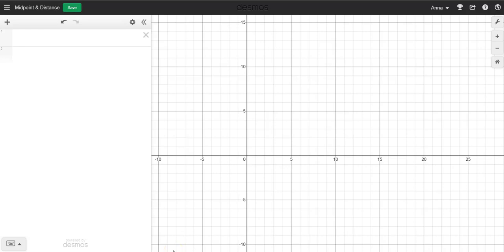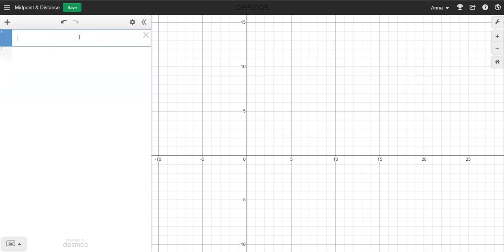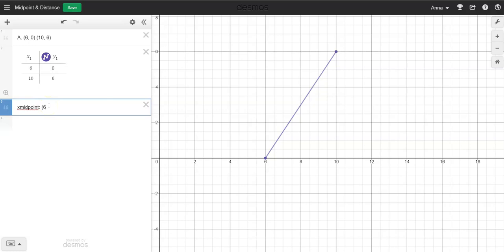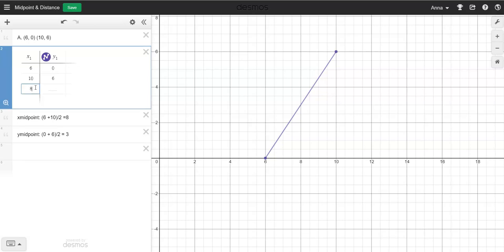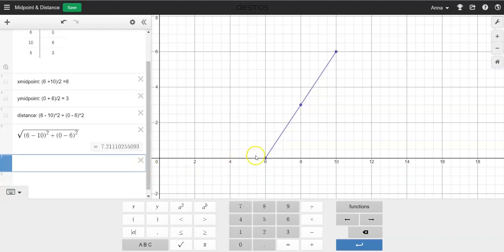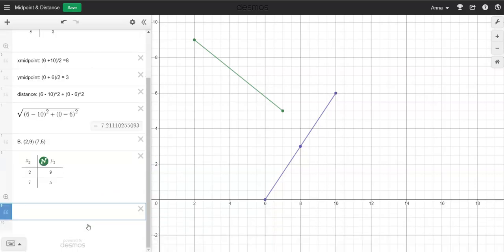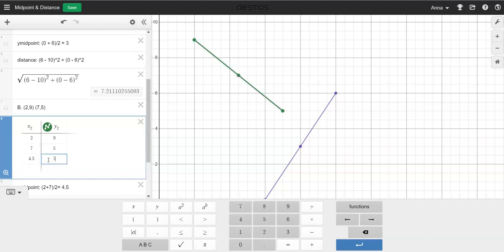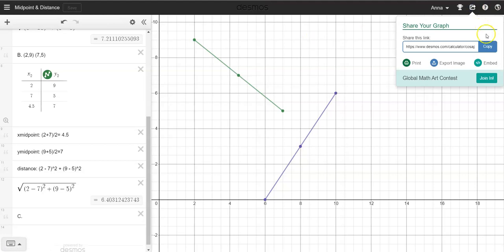Midpoint & Distance Class Activity